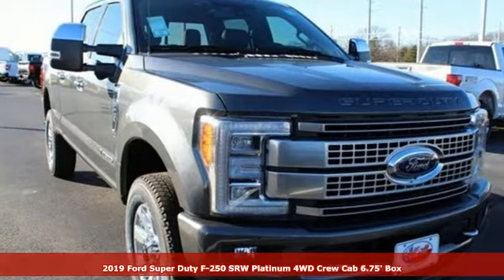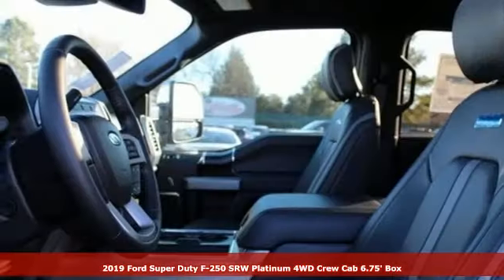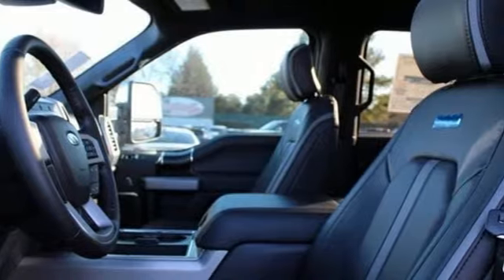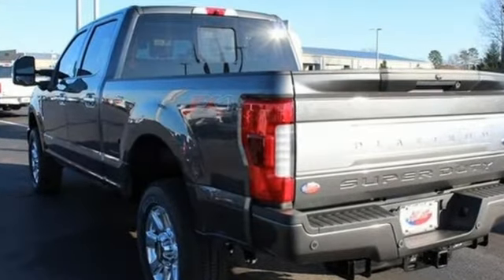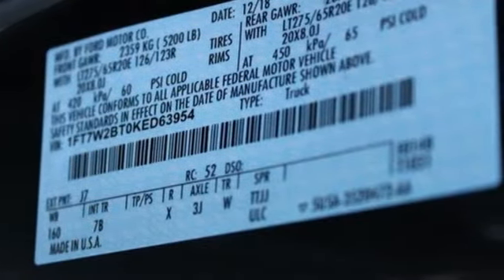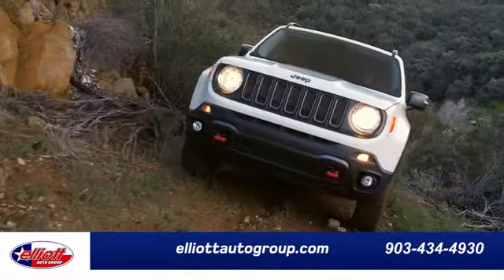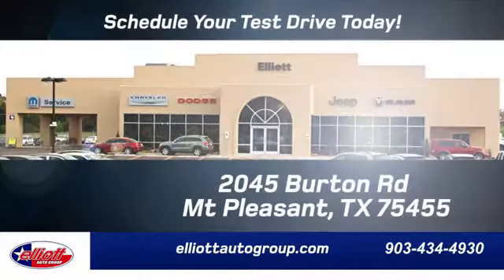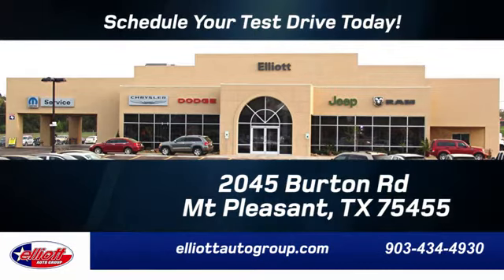New 2019 Ford F-250SD Mt Pleasant TX Sulphur Springs, TX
Year: 2019
Make: Ford
Model: F-250SD
Trim: Platinum
Engine: Power Stroke 6.7L V8 DI 32V OHV Turbodiesel
Transmission: TorqShift 6-Speed Automatic
Color: Gray
Interior: Black
Stock #: F6946
VIN: 1FT7W2BT0KED63954
Magnetic Metallic 2019 Ford F-250SD Platinum 4WD TorqShift 6-Speed Automatic Power Stroke 6.7L V8 DI 32V OHV Turbodiesel **NAVIGATION**, **LEATHER**, **ADAPTIVE CRUISE**, **HEATED / COOLED SEATS**, **TOWING PACKAGE**, **4X4**, **PANORAMIC MOONROOF**.brbrPrice includes all rebates, incentives and dealer discounts. Price listed is lowest available price. Does not include dealer adds, tax, title, license or fees. To qualify for all rebates and incentives, a qualified trade in and/or financing with Ford Motor Credit may be required. All vehicles have window tint ($199) and the Elliott Protection Package ($299). Trucks have a spray in bed liner ($499). We are located just west of Titus Regional Medical Center on the I-30 frontage road. Recent Arrival! Price includes: $500 - Ford Credit Retail Bonus Customer Cash. Exp. 01/02/2019, $1,000 - F- Super Duty Retail Customer Cash. Exp. 01/02/2019

Address:
2045 Burton Rd.